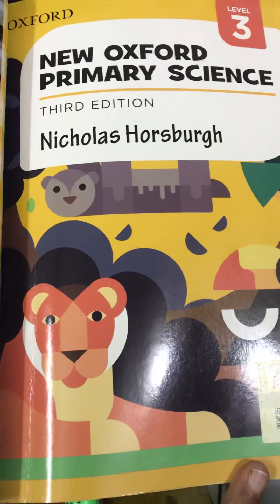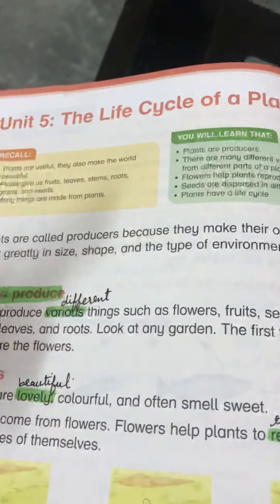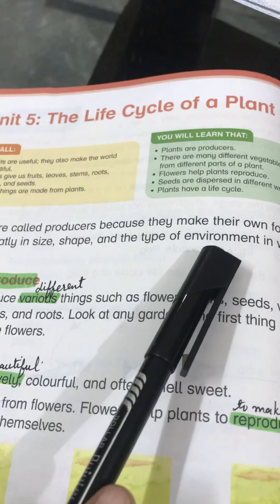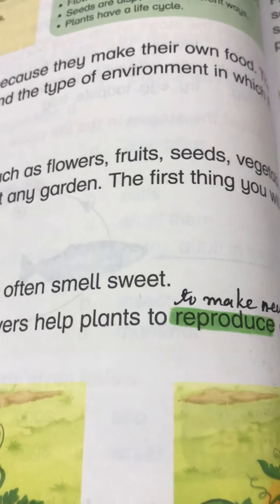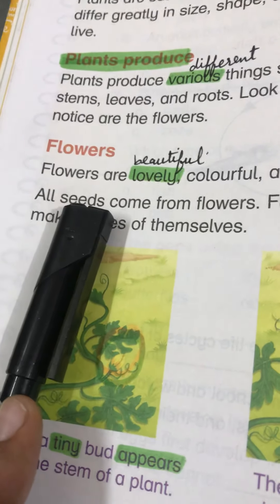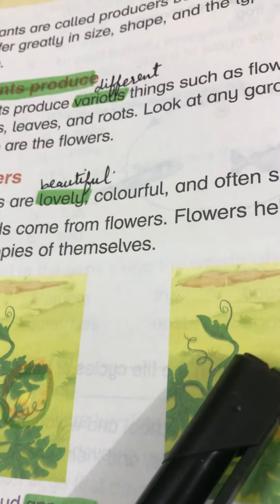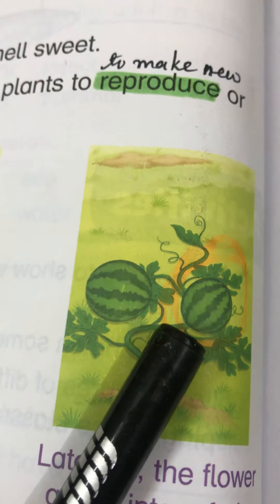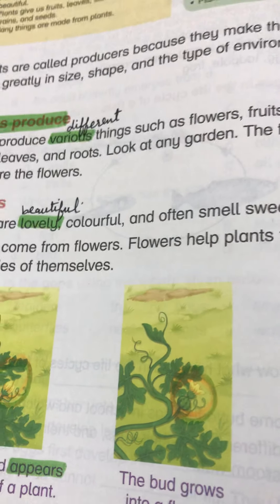Class 3 science slot 6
Reading chapter 5